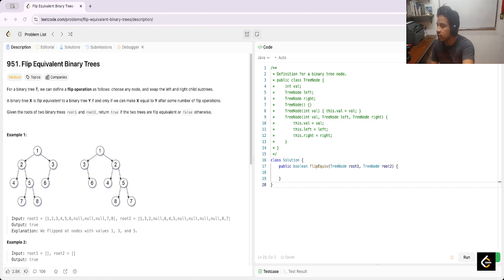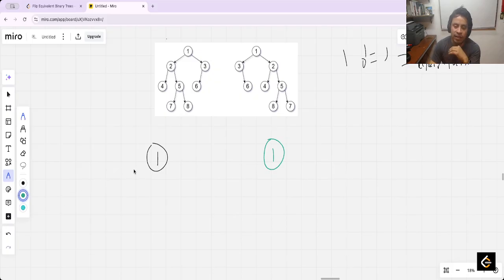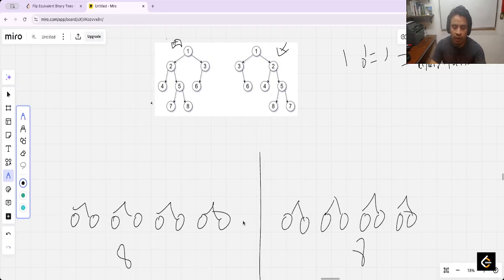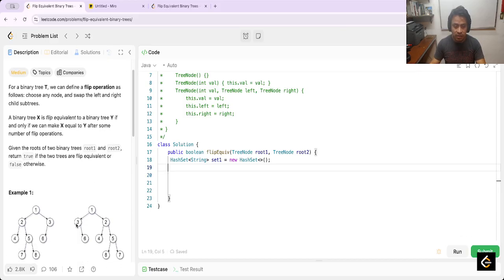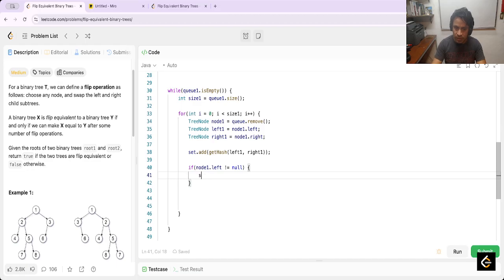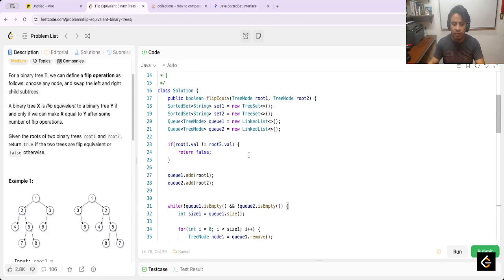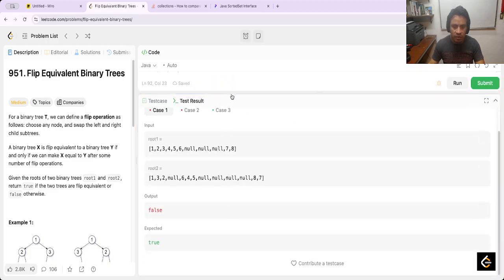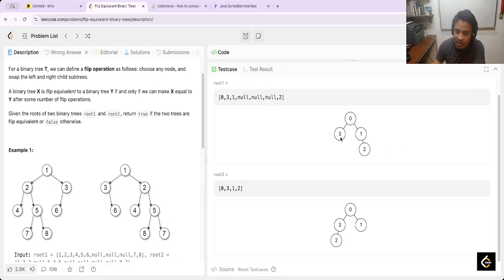🔴 Live Coding 💻 - (Day #351 Afternoon) - 951. Flip Equivalent Binary Trees